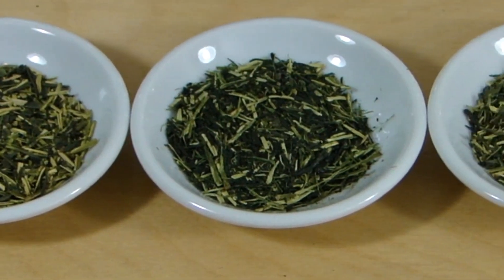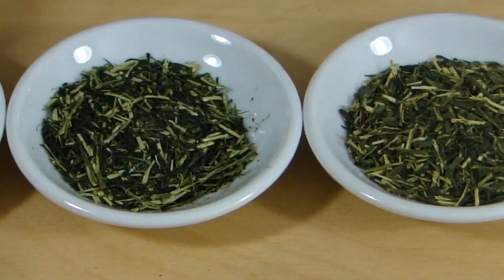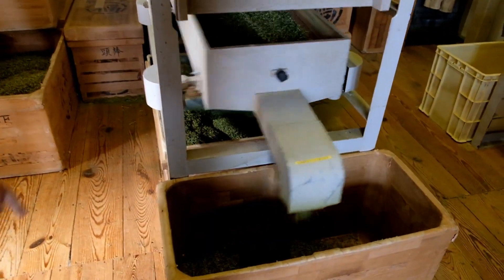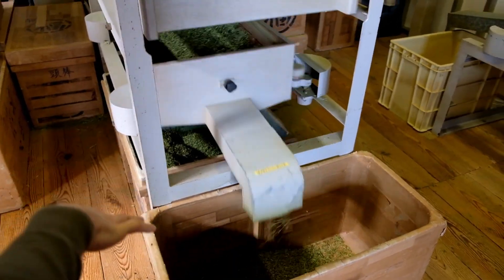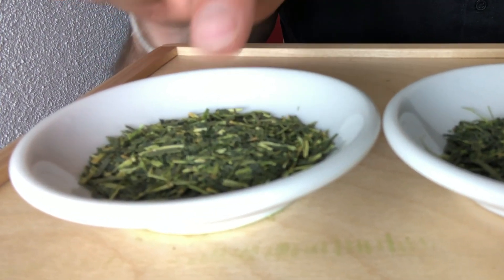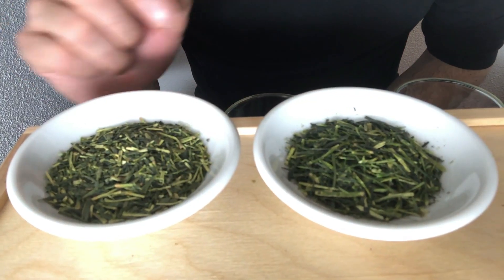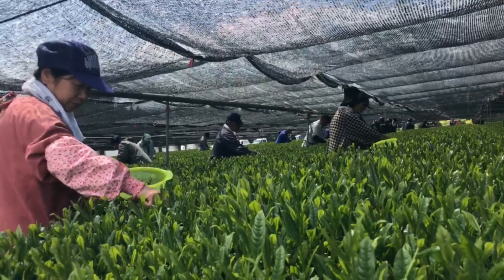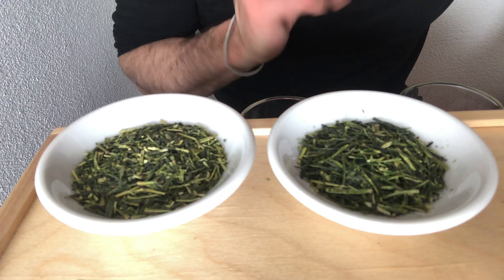What are Stem Teas?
In this video, we talk about what stem teas are and why they have become so popular in Japan. These teas are lower in caffeine, higher in minerals and they give the tea a nice mild hay flavor.